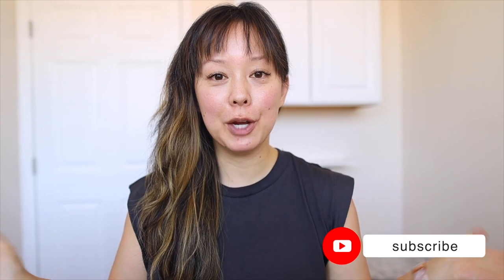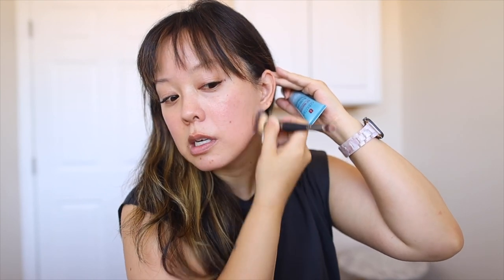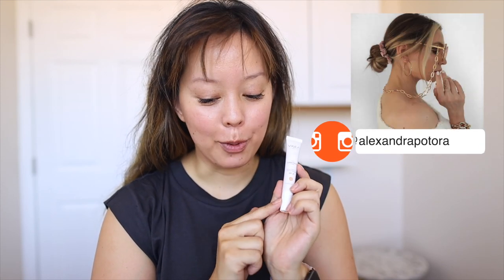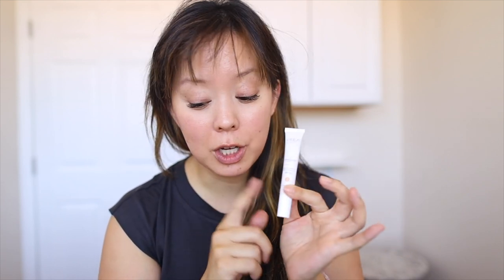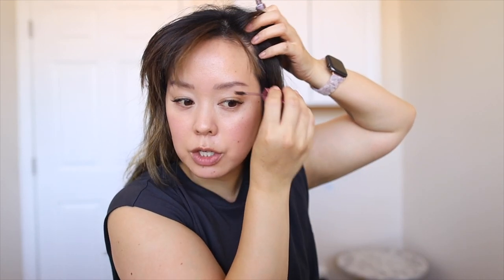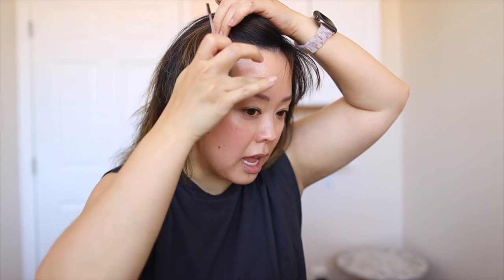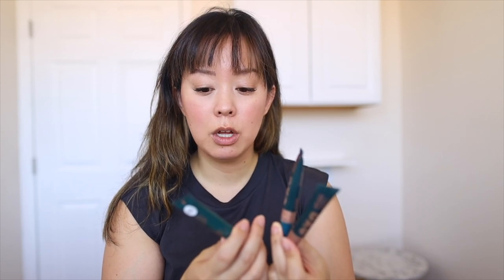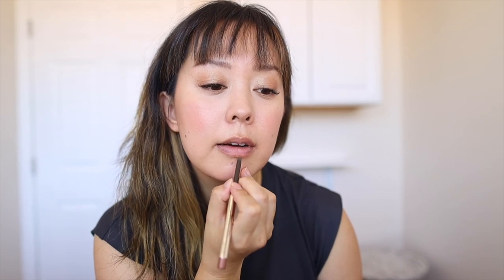Get Ready With Me in My New Office (which is no longer my office)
Get ready with me using some of my current favorite new makeup products for an easy everyday makeup look perfect for summer or warm weather. It is also the first and last video I filmed in my new office. Long story, will explain later.

become an asmr patron for ad free content & early access + more ➭

Products Mentioned
- erborian water cc
- Danessa Myricks Power Bronzer
- Jane Iredale glow time
- duo ended brush

Tik Tok ➭ @sereinwu
Facebook ➭ @sereinwu
twitter ➭ @sereinwu